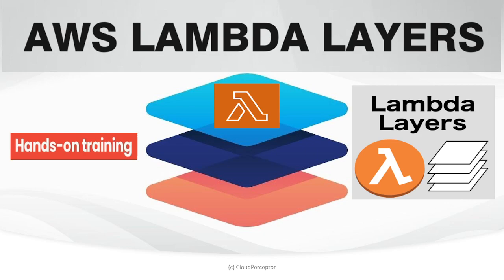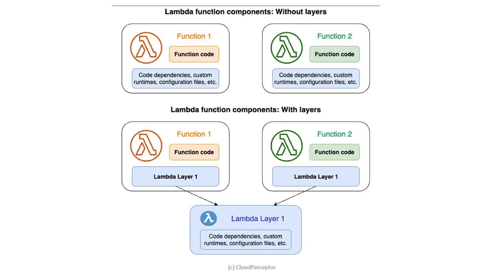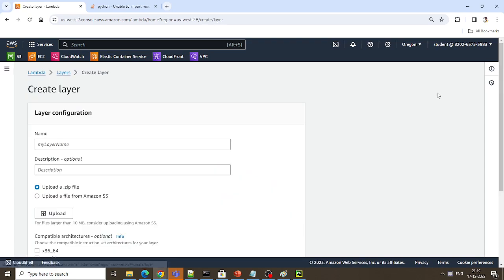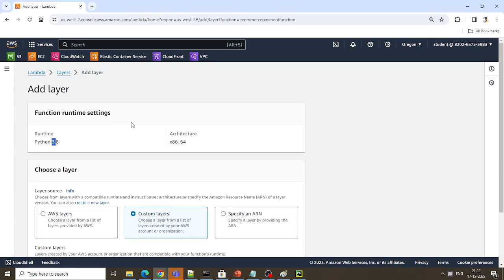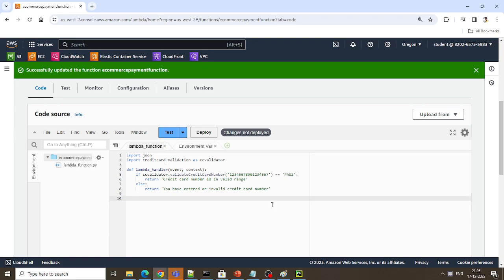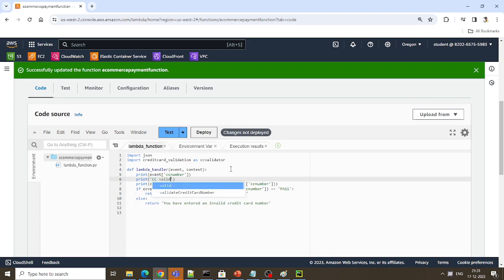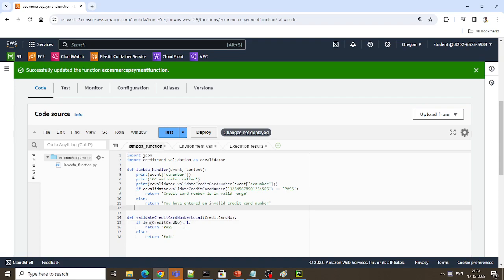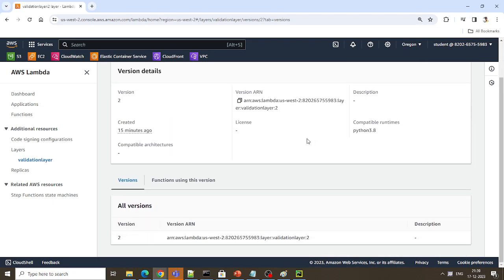Building Better AWS Lambdas: Unlocking the Power of Layers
Welcome to a comprehensive hands-on demonstration of AWS Lambda layers! In this tutorial, we'll delve into the powerful world of Lambda layers, unlocking their potential to streamline your serverless applications on Amazon Web Services.

Join us as we guide you through a step-by-step walkthrough, illustrating how Lambda layers can optimize code reuse, enhance development efficiency, and simplify your AWS Lambda functions. From understanding the fundamentals to implementing practical examples, this tutorial is designed for both beginners and seasoned developers looking to leverage the full capabilities of Lambda layers.

Discover how to organize dependencies, manage shared libraries, and elevate your serverless architecture with this in-depth exploration. Whether you're a developer, cloud enthusiast, or AWS professional, this hands-on session will equip you with the knowledge and skills to elevate your AWS Lambda game.

Don't miss out on this opportunity to master AWS Lambda layers and revolutionize your serverless applications. Hit play and embark on a transformative journey into the world of Lambda layers today!